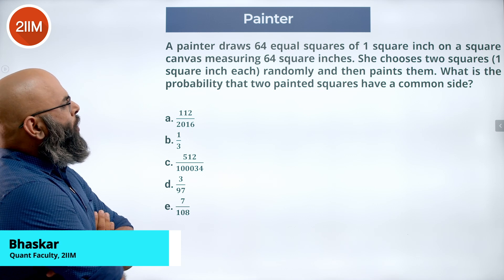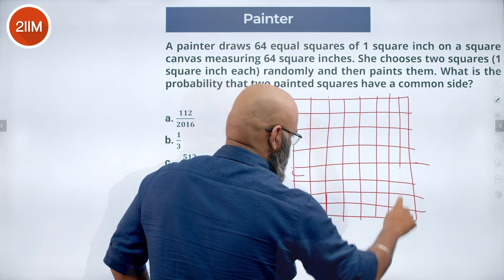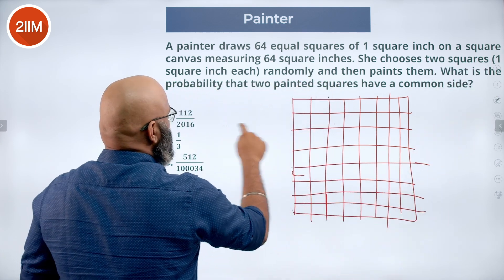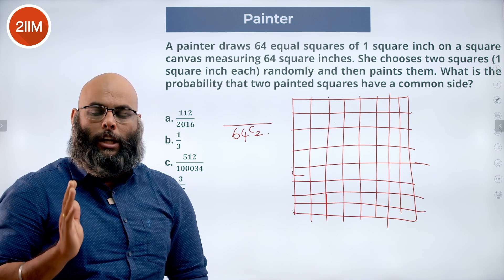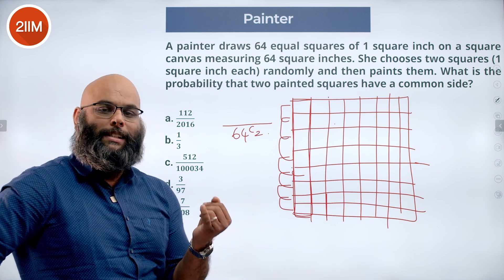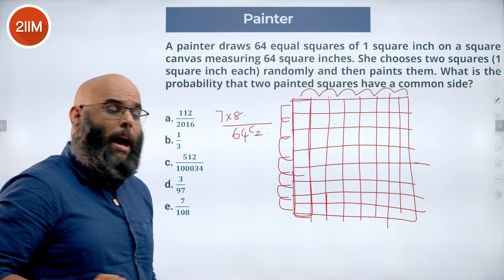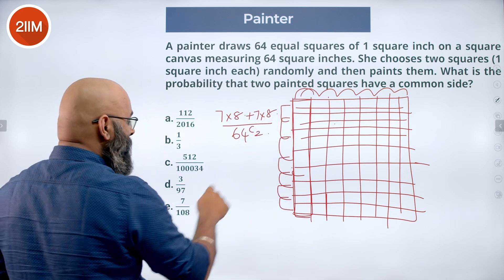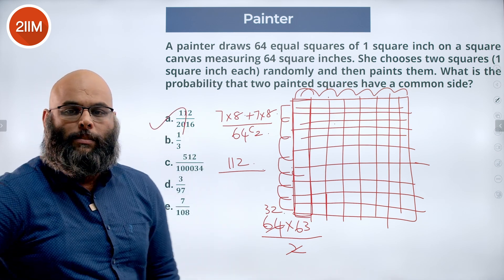XAT 2023 QADI Solutions | Painter | XAT 2024 Prep | 2IIM CAT Preparation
Question: A painter draws 64 equal squares of 1 square inch on a square canvas measuring 64 square inches. She chooses two squares (1 square inch each) randomly and then paints them. What is the probability that two painted squares have a common side?
A) 112/2016
B) 1/3
C) 512/100034
D) 3/97
E) 7/108

Solve the above question from XAT 2023 QADI to amp up your XAT 2024 Prep!

Best wishes!